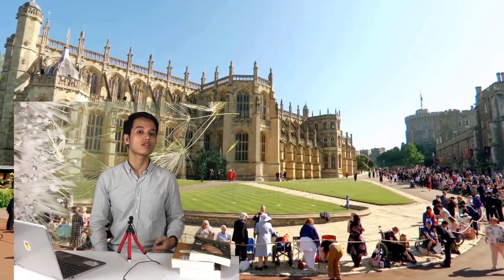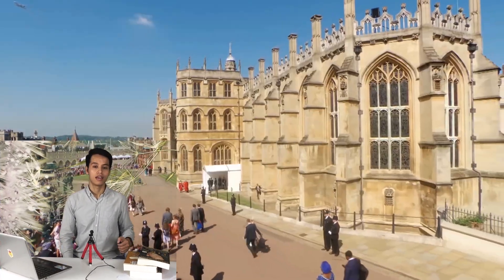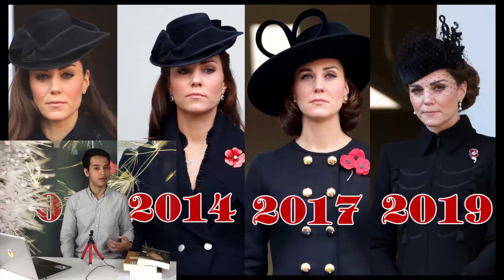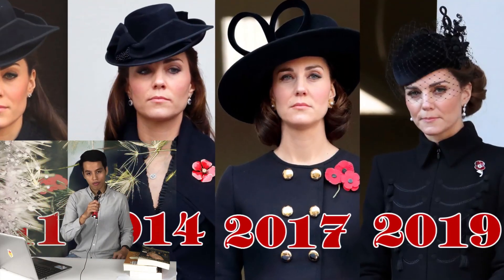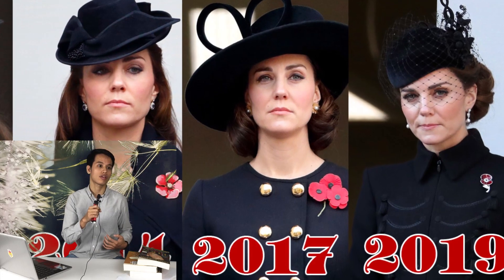All Hairstyles & Looks Kate Middleton's Remembrance Service Style Looks from Over the Years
See every hairstyle and outfit Kate Middleton has worn in her nine years of attending the royal family's Remembrance Day ceremony
Latest Royal Insider Channel